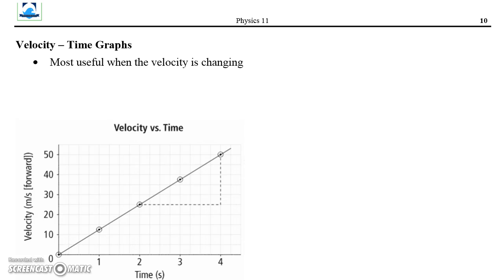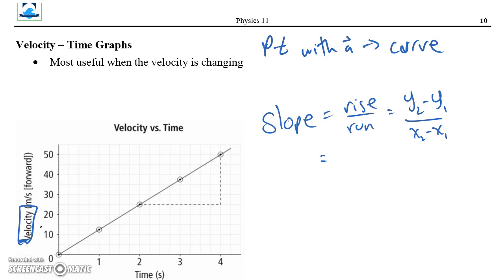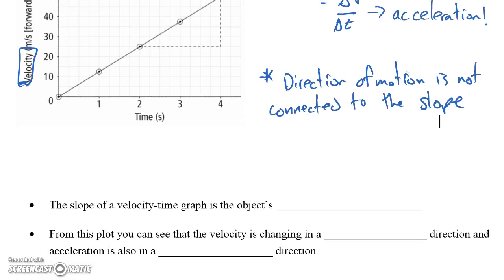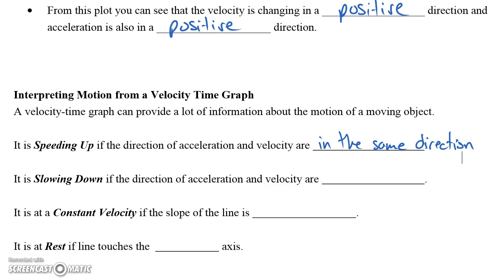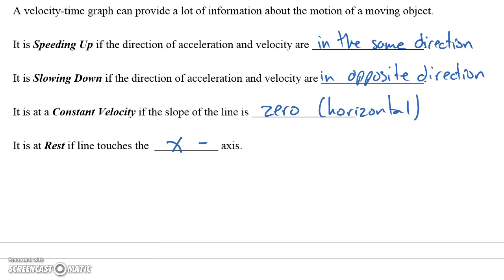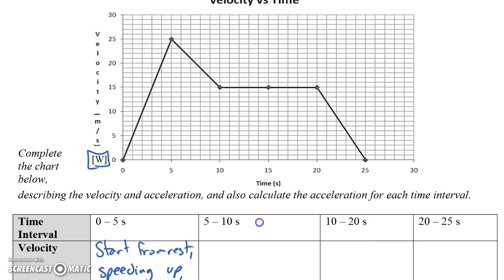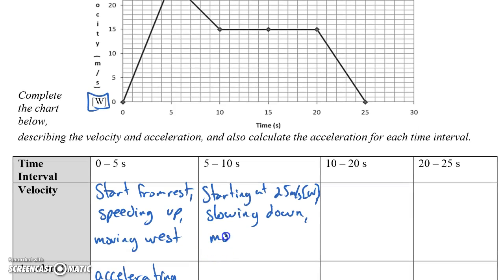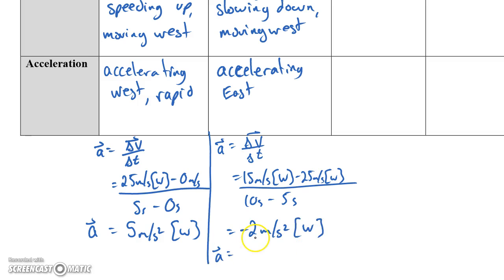2.4 - VT Graphs